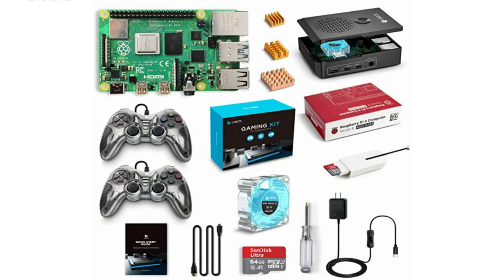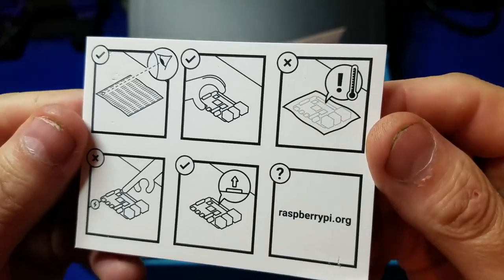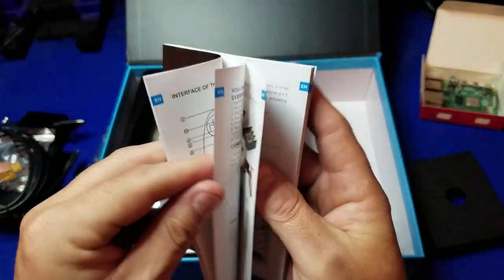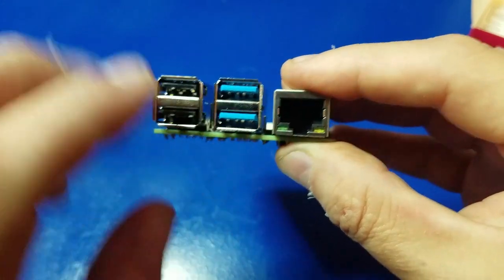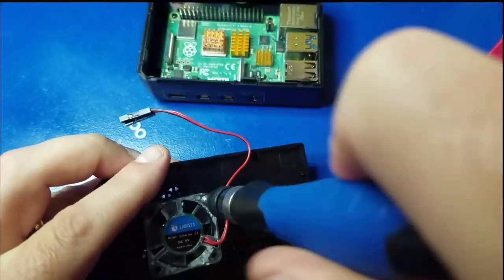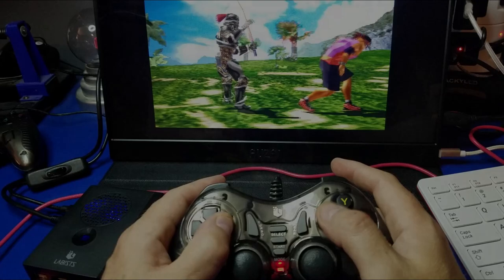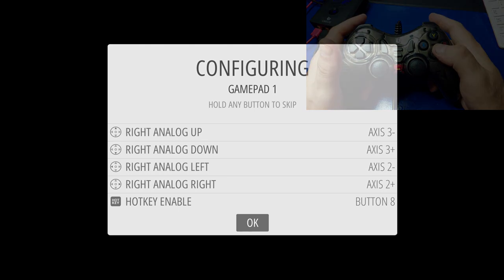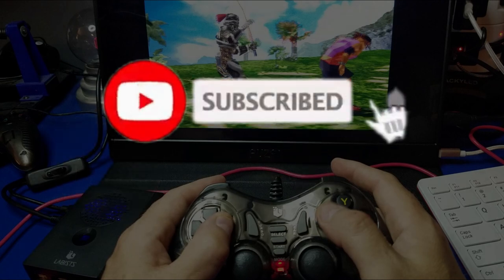LABISTS Raspberry Pi 4 4GB Retro Gaming Kit: Play your favorite Retro Games!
In this video we'll take a look at the LABISTS Raspberry Pi 4 (4GB of RAM) Retro Gaming Kit!  We will unbox, assemble and check it out by playing a few quick games running RetroPie.  At the end, I'll let you know what I like about this kit and things that could be improved.    Huge thank you to LABISTS for sending me this kit to review!

*IMPORTANT NOTE! This will bring the price down to $119.99 (before taxes).  A very great price for this kit!

LABISTS Raspberry Pi 4 4GB Retro Gaming Kit (Amazon):

OPTIONAL Items/Suggestions:
Raspberry Pi Official Keyboard and Mouse Value Pack (Amazon)

AUZAI Portable Monitor - 15.6-Inch USB-C Portable Display, 1080P Full HD IPS Panel (Amazon):